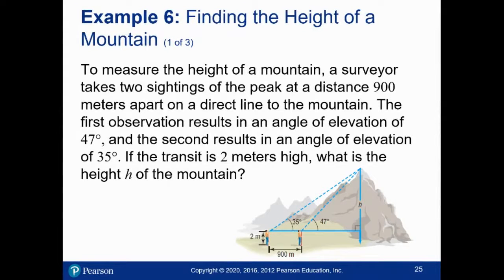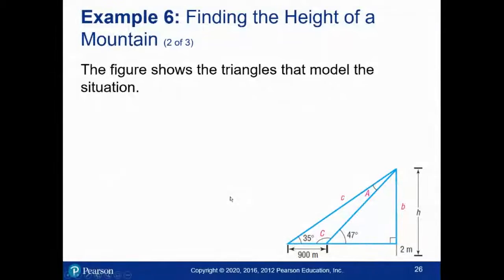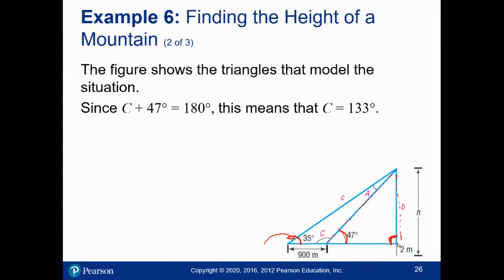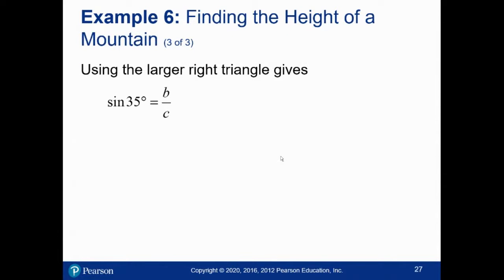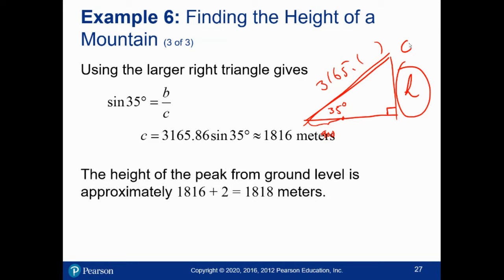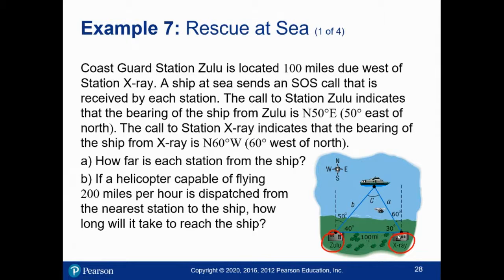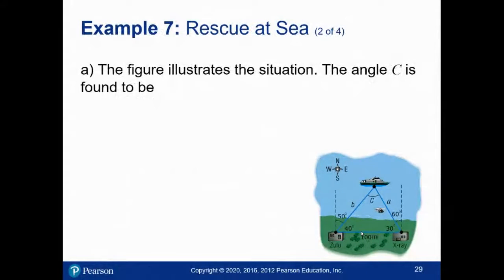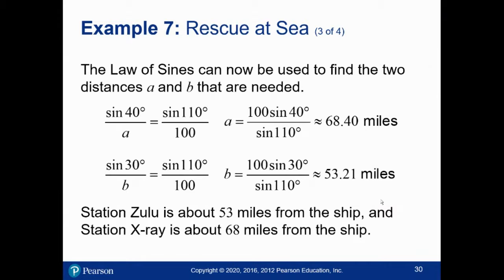MA2090 Precalculus Chapter 8 Section 2 Part 3/4